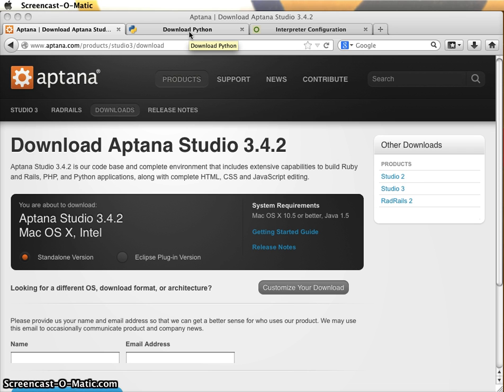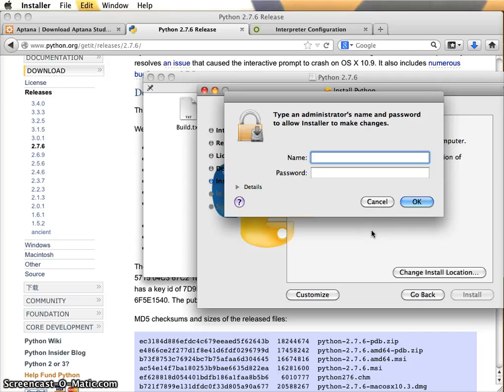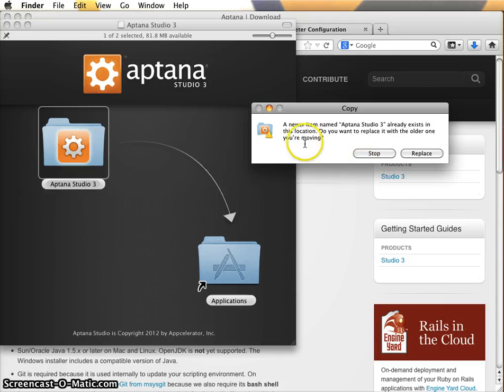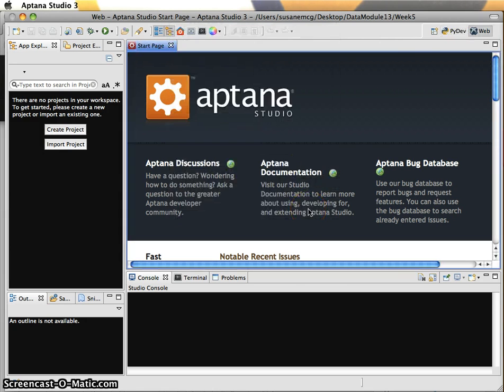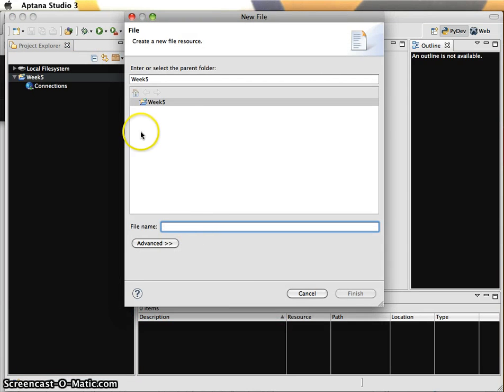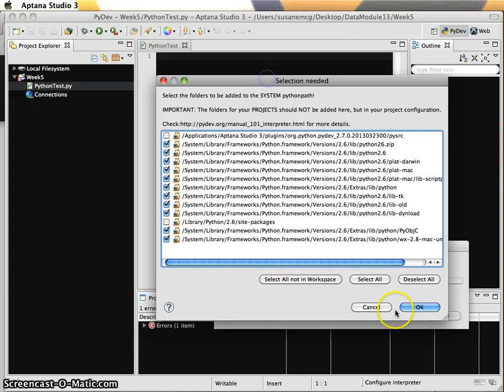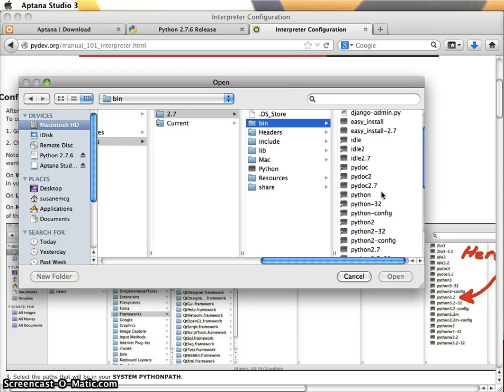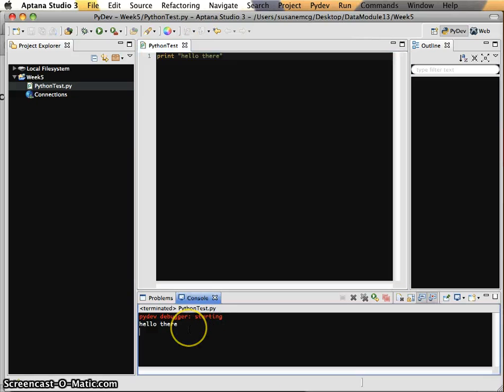AptanaAndPythonInstallation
Setting up our environment for Python development, using Python 2.7 and Aptana Studio 3.